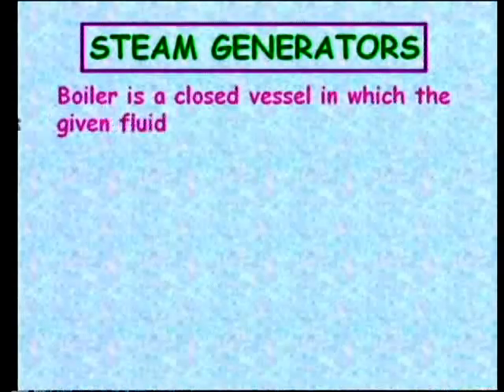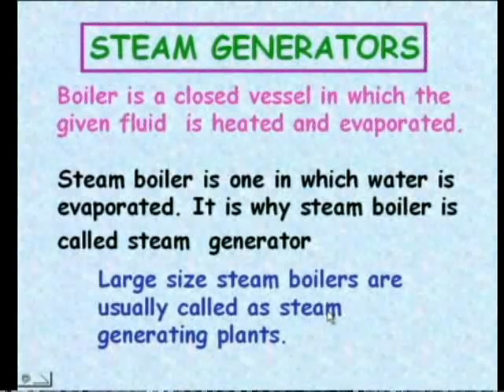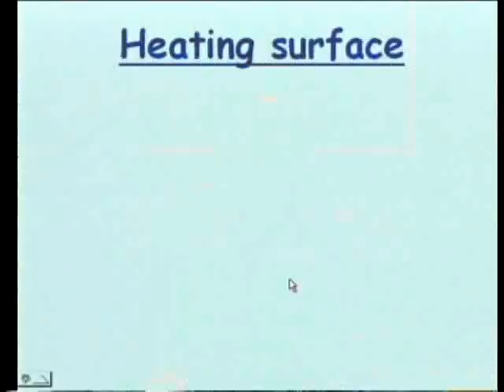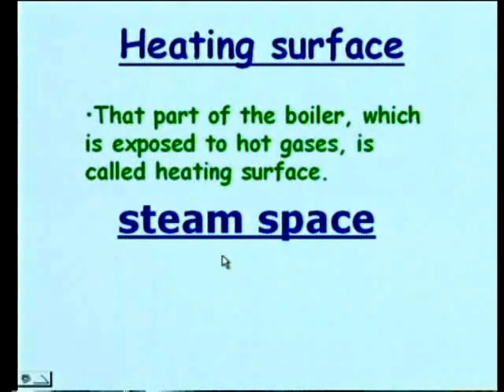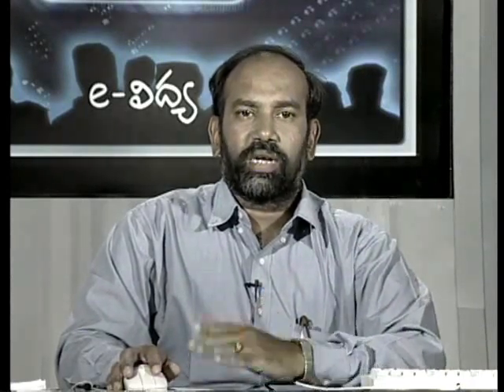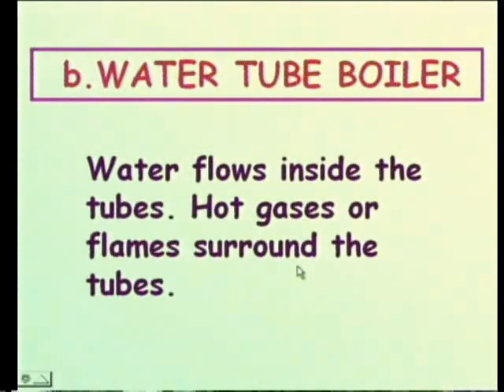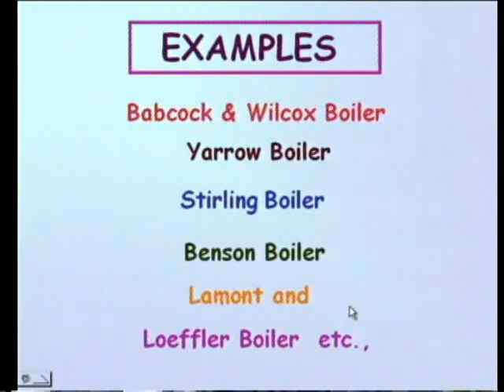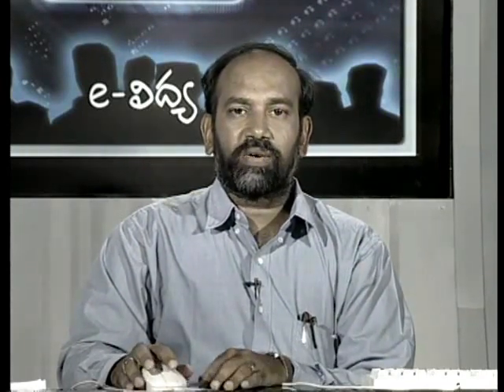Boilers,Types of Boilers-Steam Boilers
Sankethika e-learning Platform